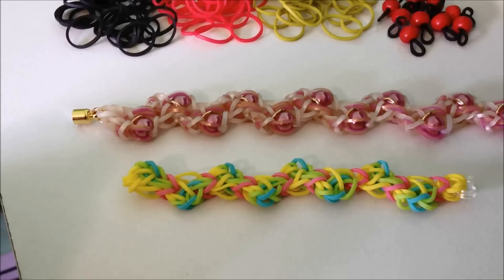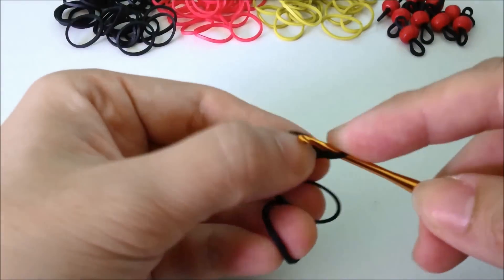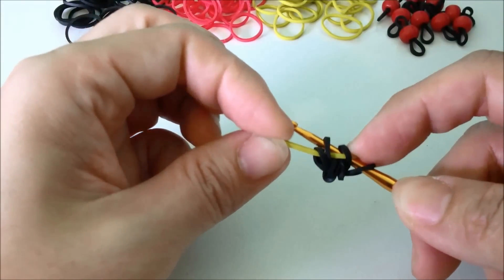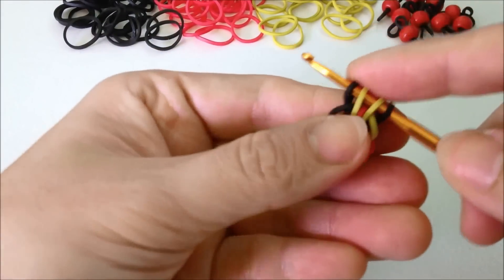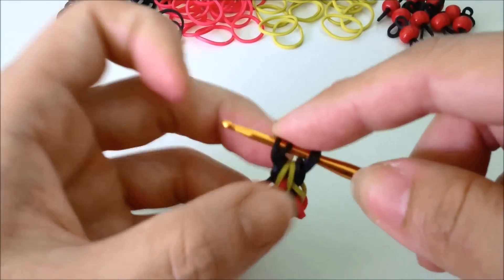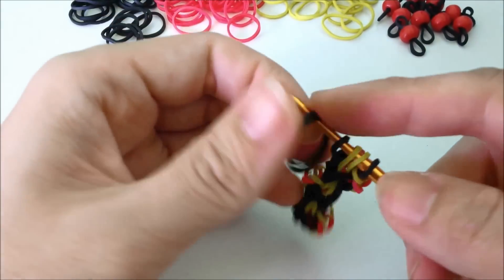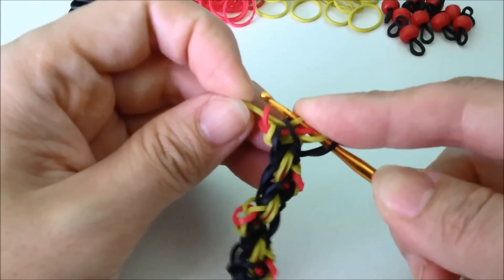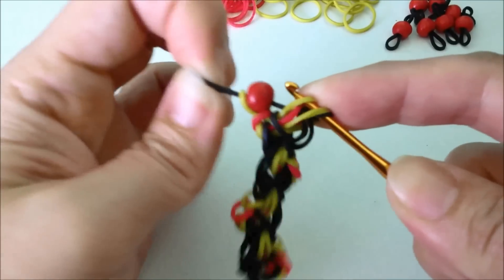Gem-A-Bracelet - With and Without Bling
This is an original design that I made 3 weeks ago. I hope you enjoy making this bracelet :)